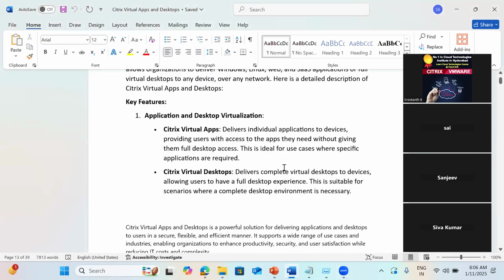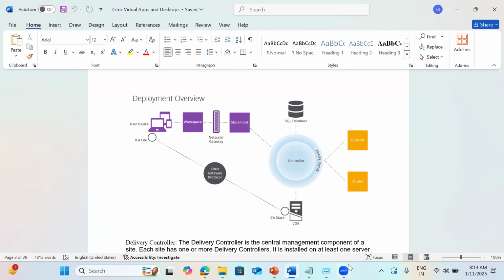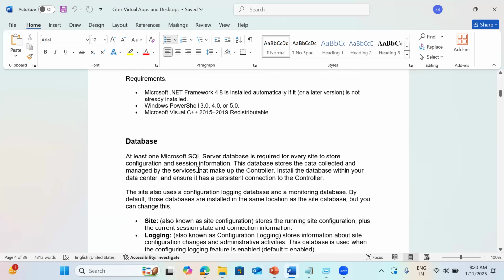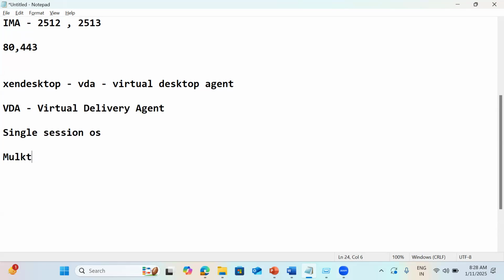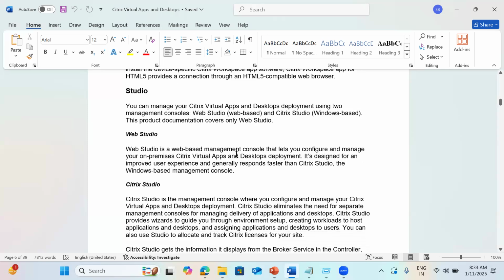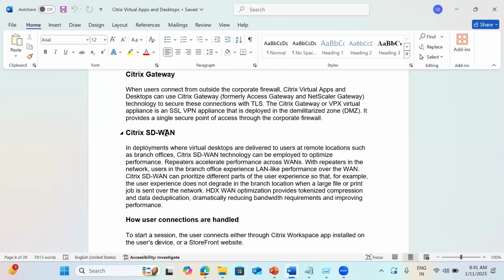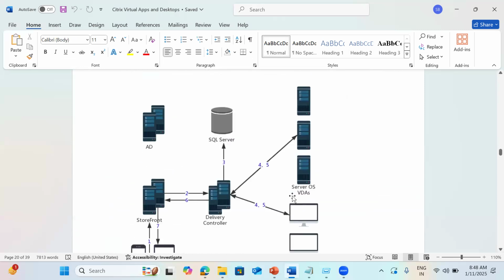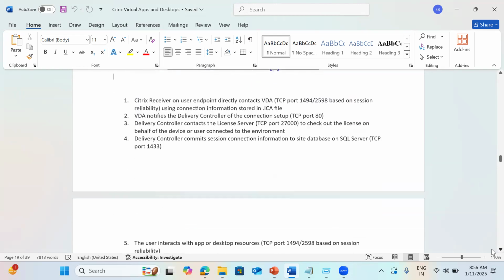Citrix Architecture components for virtual apps and Desktop citrix # vmware